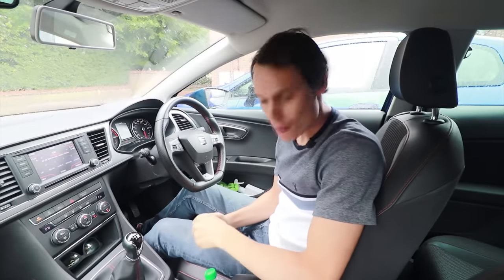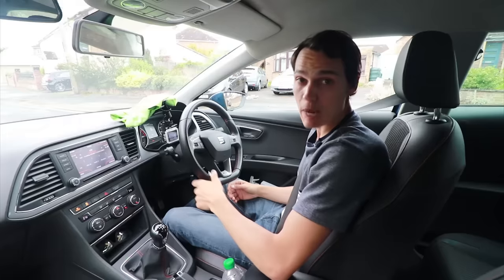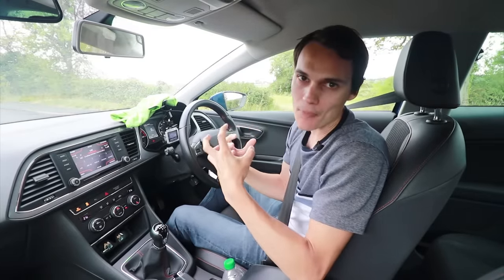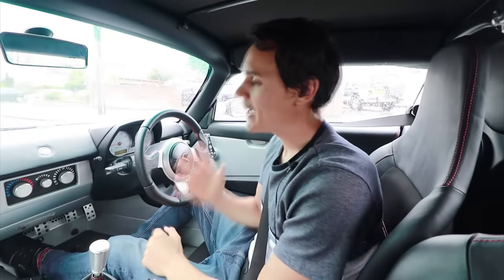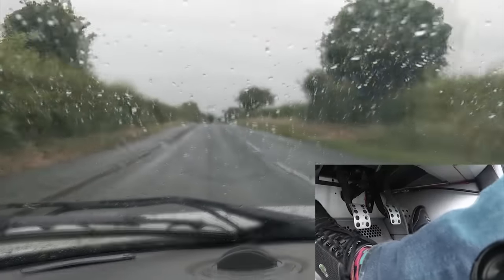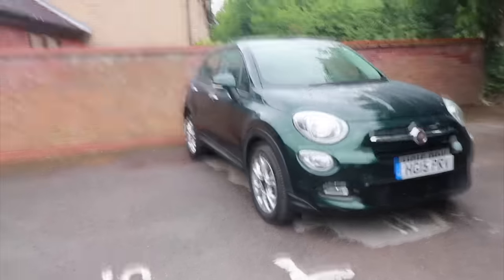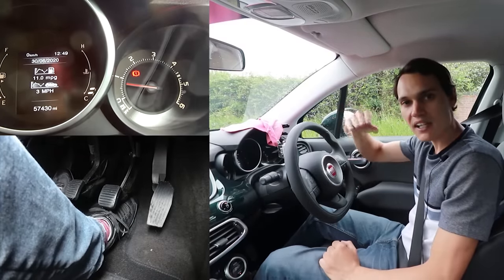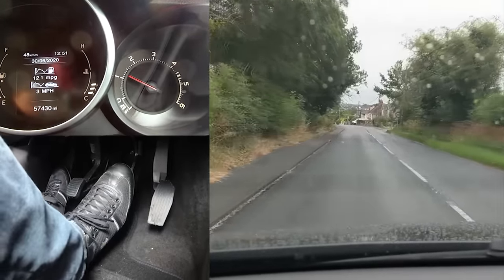Upshift blip - advanced technique for changing up gears smoothly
This driving lesson explains and demonstrates why it can be advantageous to blip the throttle pedal when changing up gears. I drive three cars and explain the differences between the three. In one of the cars the upshift blip does not provide an advantage.